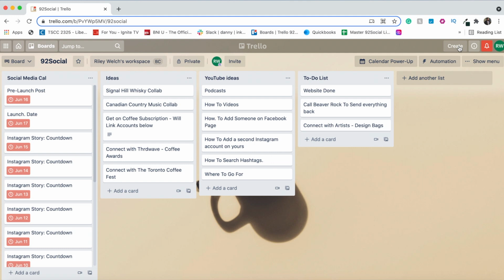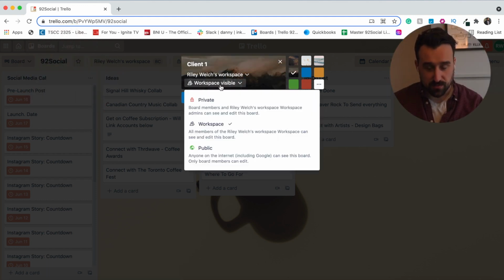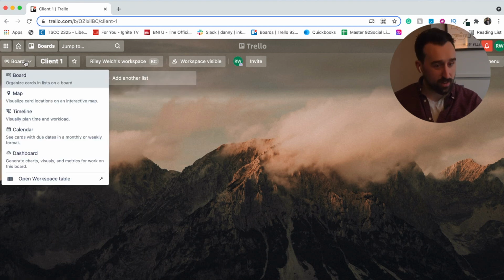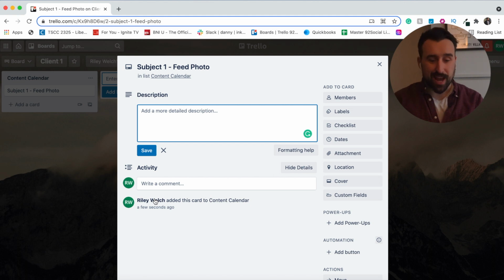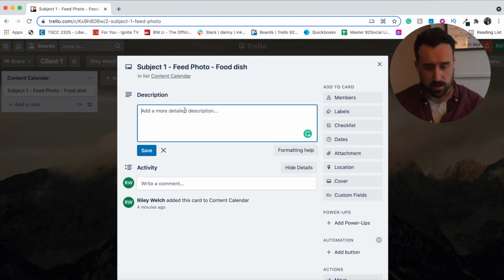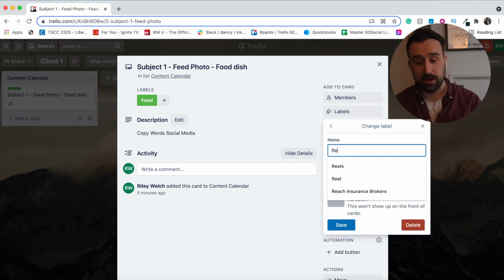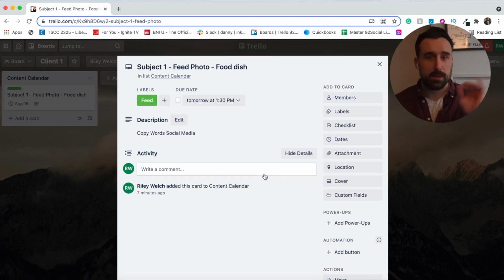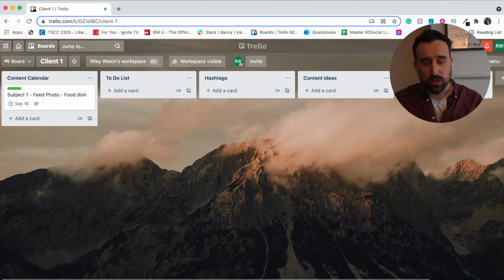How To Use TRELLO for Beginners or Clients [2022 Trello Tutorial]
✅50 Social Media Templates

📊 Do you want to learn more about social media, we have our brand new service 92Coaching!

How to use TRELLO for beginners or for your clients.  When you're organizing your social media plans, it's important to use Trello. Follow these simple steps to get you rocking and rolling on social media.

0:00 Intro
0:55 Homepage
1:48 New Board
4:48 New Post
7:43 Labels
10:03 New Lists
11:38 Goodbye!

Let's grow the 92Community!

Gear

Sony A6100
Mavic Air 3
smma